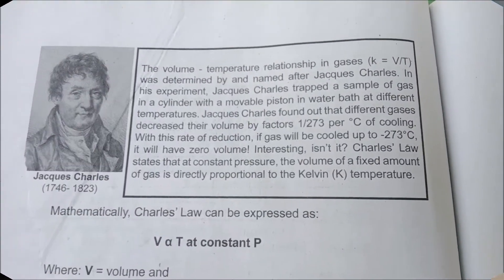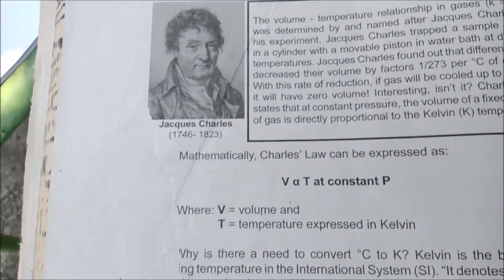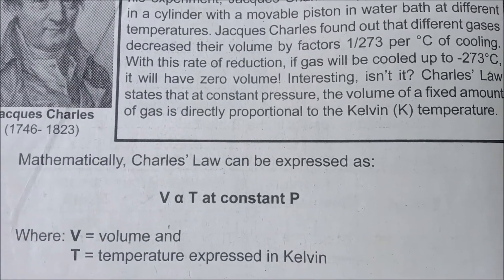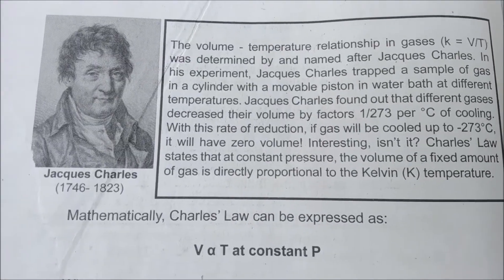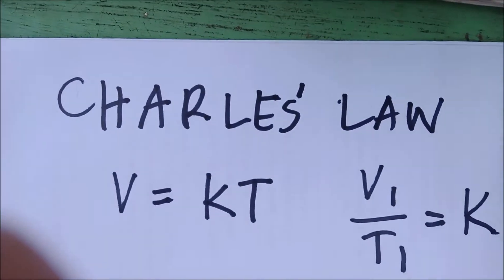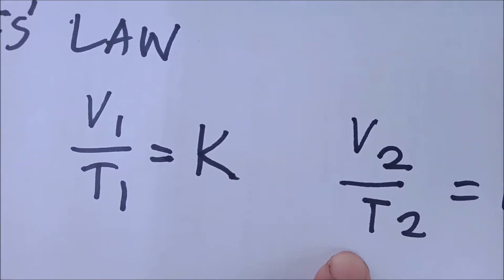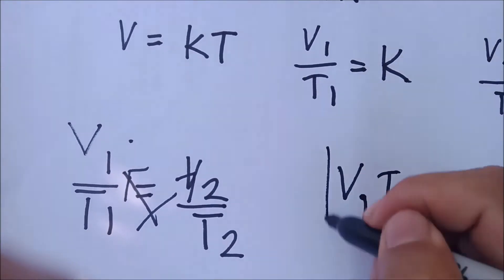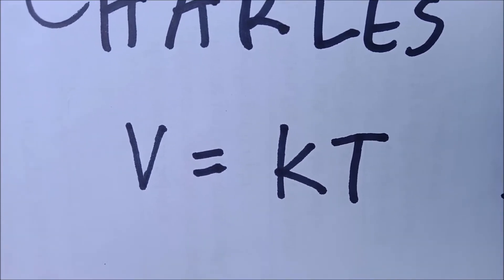CHARLES' LAW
This science video lessons will help a student understand the mathematical equation for Charles' Law equipping him with formula derivation skills and problem solving skills